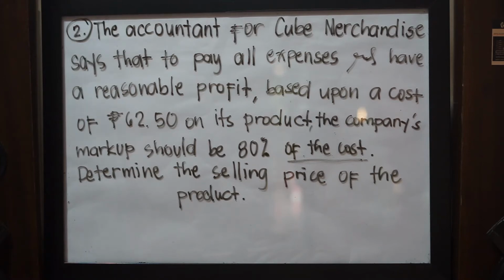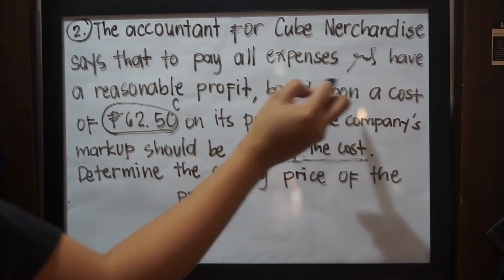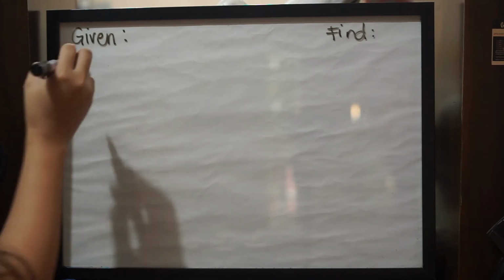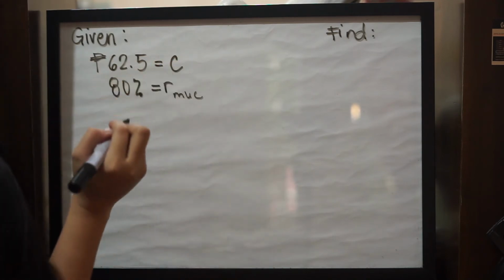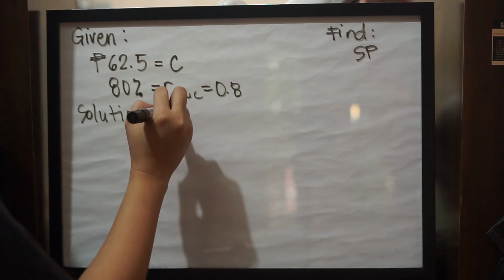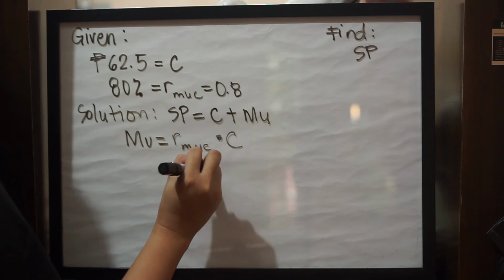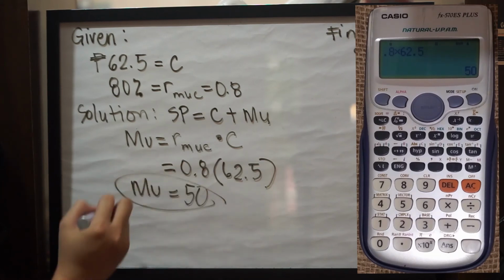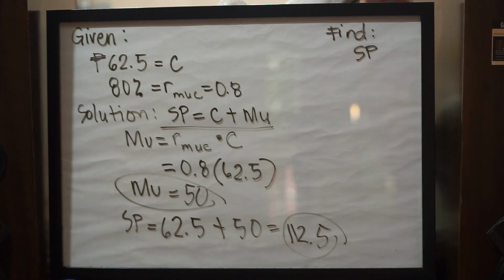BUS.MATH_Markup based on cost_PROB2